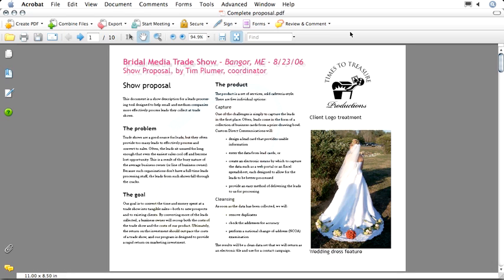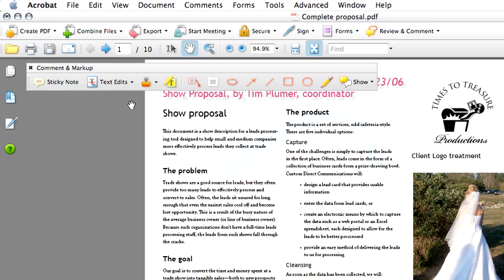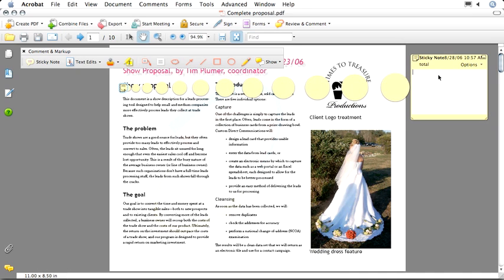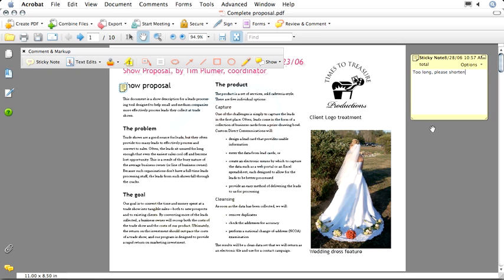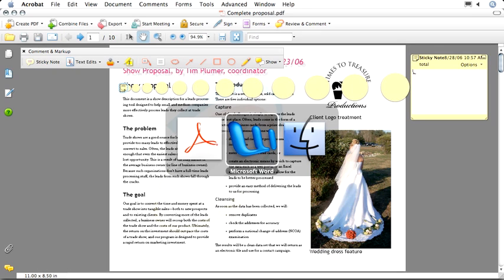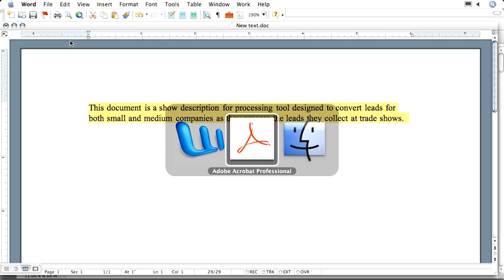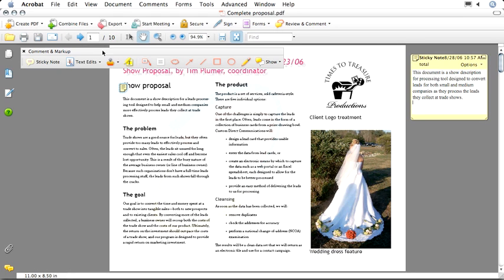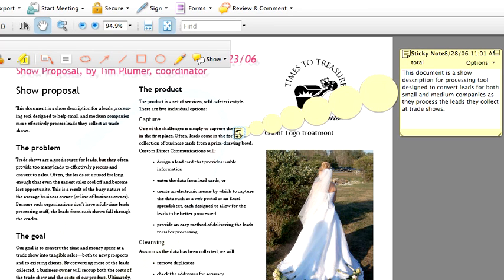TAC8QT P1 L10 T01